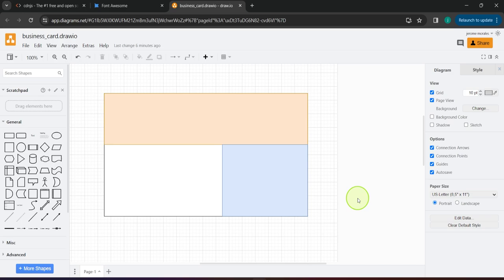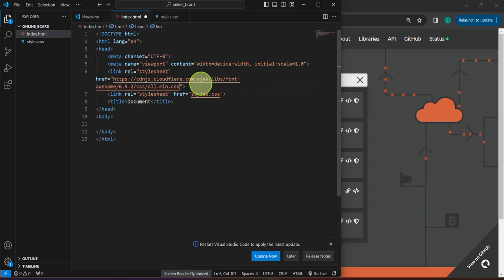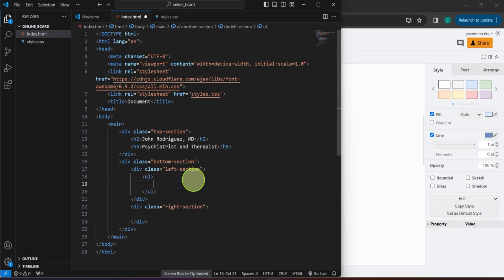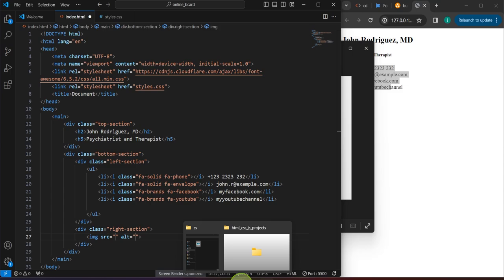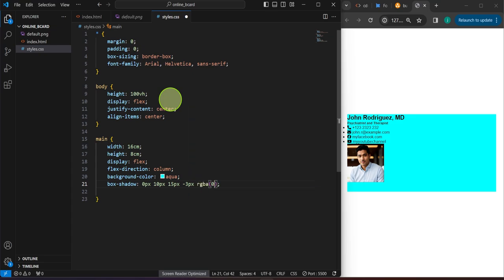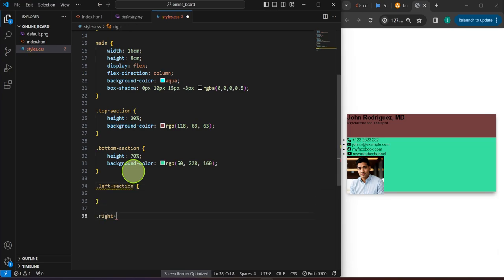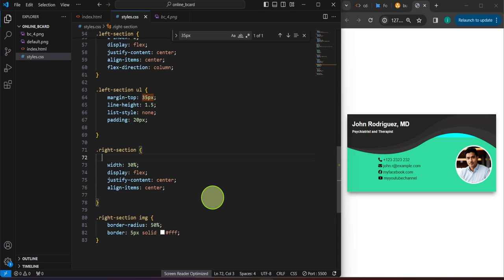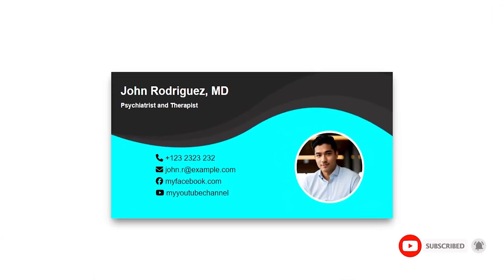Creating an online business card in html and css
Lesson Objective: By the end of this lesson, students will be able to create an online business card using HTML and CSS, applying advanced CSS properties such as z-index, box-shadow, background-image, and the ::before pseudo-class. Students will also integrate their previously learned CSS skills to enhance the design and layout.

Resources:
PNG Image wave effect dark gray: